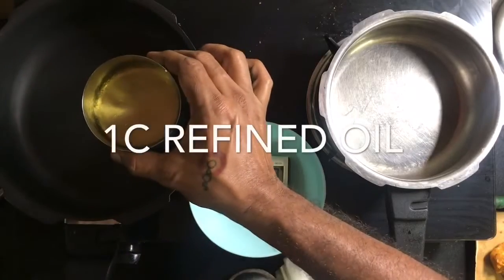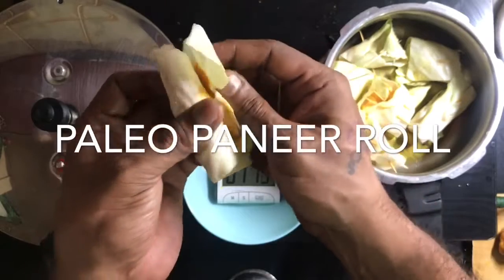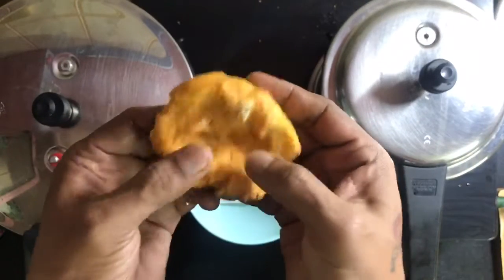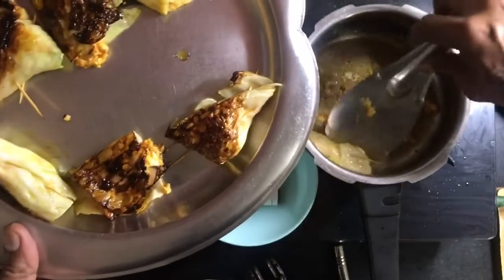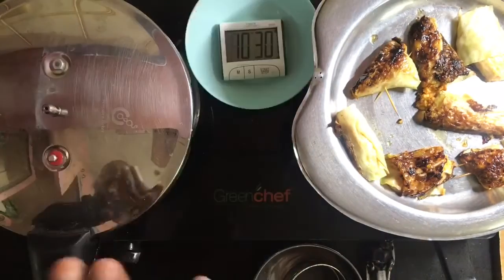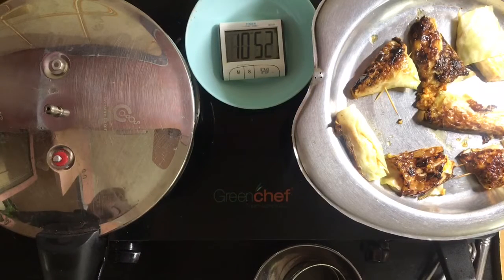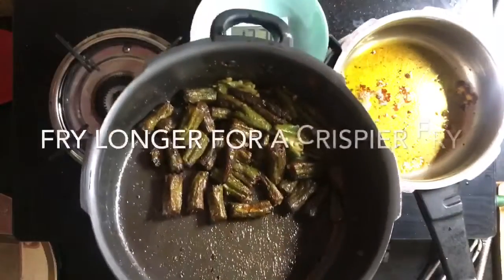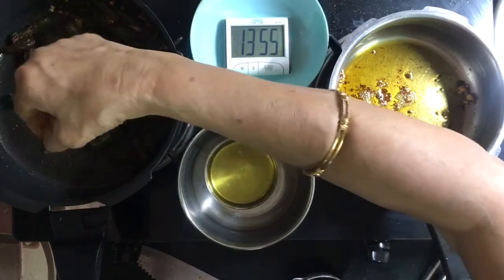Paleo Paneer Samosa & Cold Pressure Fried Okra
Only for OPOStars with the right equipment. Do NOT try at home. Highly dangerous without the right equipment and knowledge of OPOS. OPOS recipes work best with OPOS cookware.
Free OPOS Chef premium app subscription.
100% handholding at OPOS Support group
Hassle free cooking for a lifetime, guaranteed!